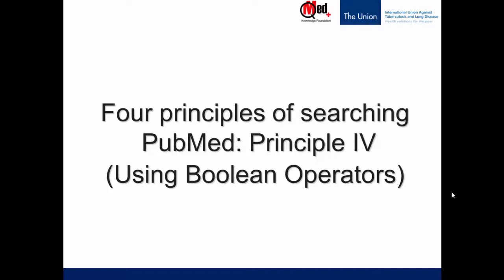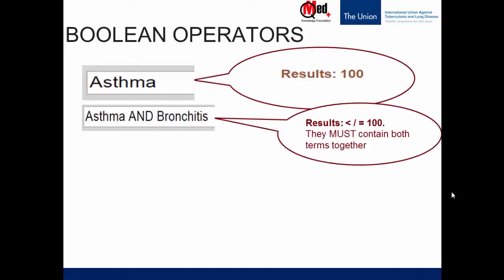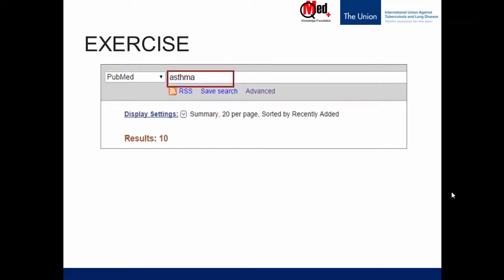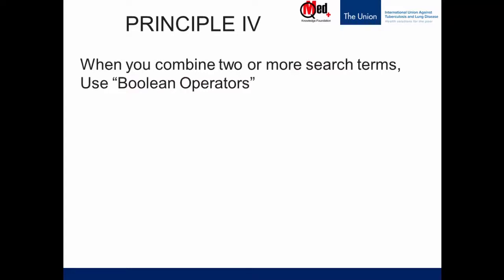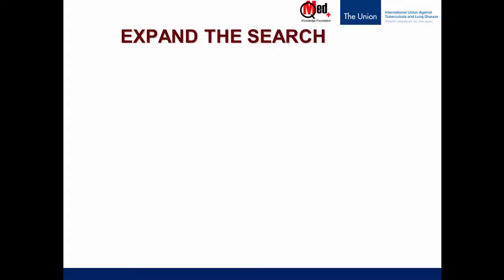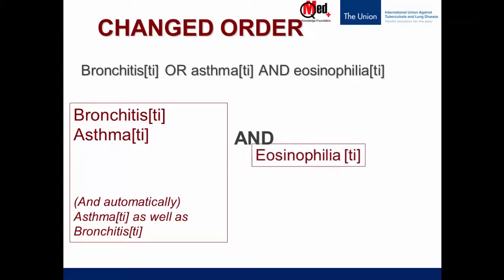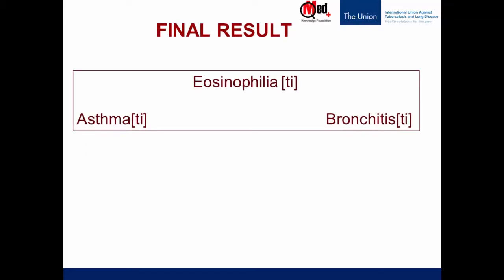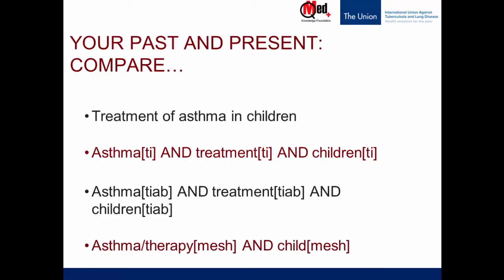Video 6: Four Principles of Searching: Principle IV (Boolean Operators)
This is the fourth of the four short videos explaining the four principles of PubMed Search. This video is about the fourth principle – how to use the Boolean operators such as OR, AND and NOT to refine our search.